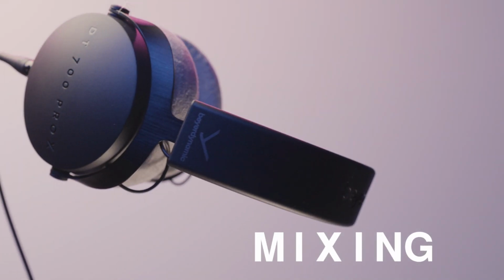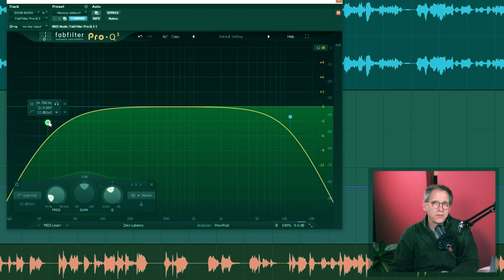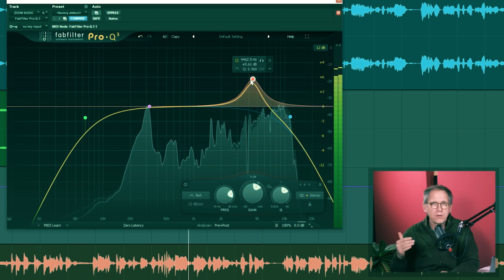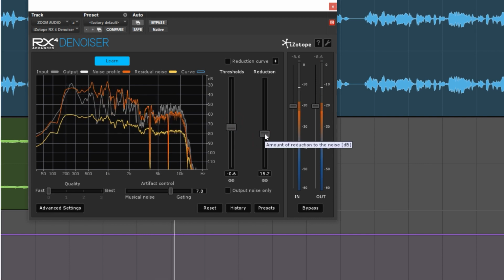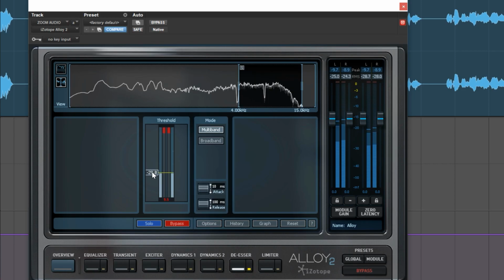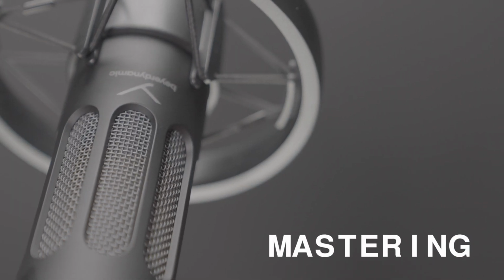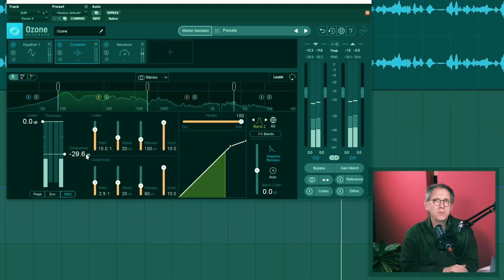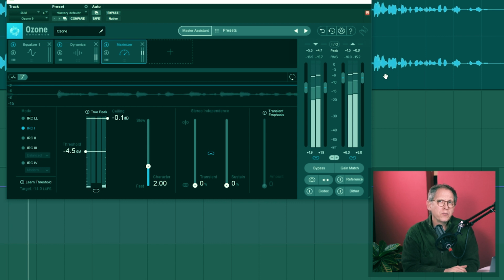PRODUCE YOUR PODCAST LIKE A PRO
Easy tip to turn your podcast into a professional production.

Need a microphone for your next podcast: M70 PRO X microphone from beyerdynamic.